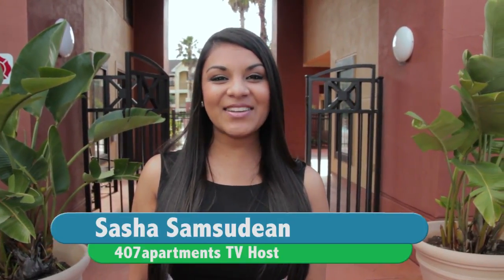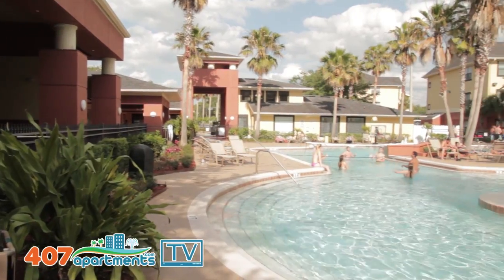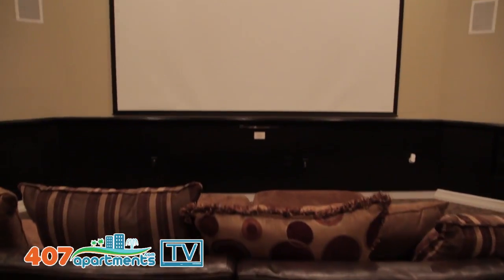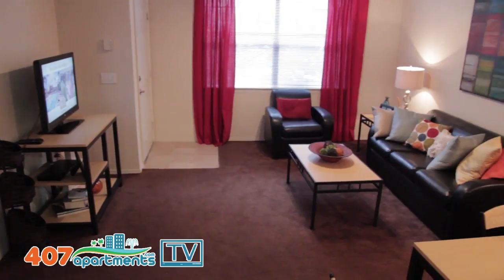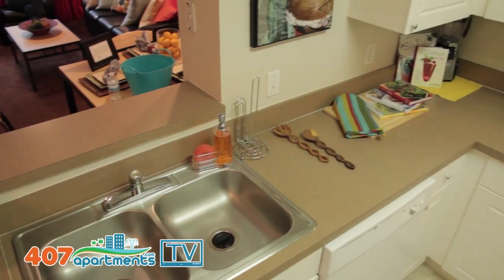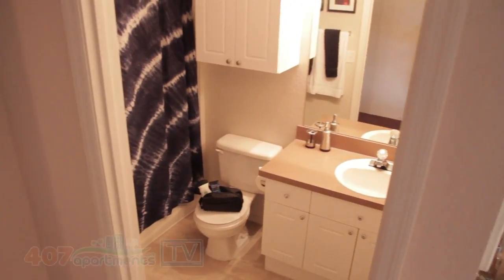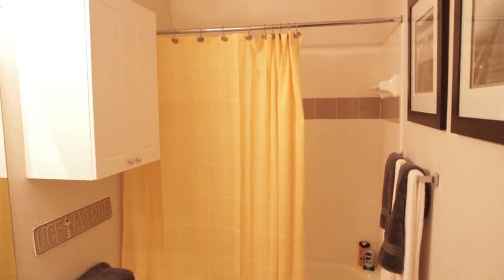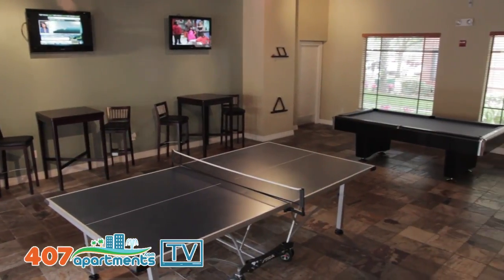The Edge Orlando Virtual Tour | 407apartments.com TV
The Edge Apartments in Orlando, FL offers wonderful opportunities to residents including the great location, being walking distance from UCF, amazing amenities such as a 24-hour fitness center, and spacious bedrooms.

Sasha: Hi I'm Sasha with 407apartments tv. I'm here at the Edge Orlando apartments near UCF.  So let's go check out what they have to offer.

Sasha: So I'm here with Kyle. Can you tell me what's the most unique thing about the community?

Kyle: Well we have our 4/4 that we're going to be looking at today. On the first and second floor of our apartments we have an area on the porch it's for the furniture. Also with the 4/4 we have the most storage than any of our apartments.

Sasha: What are your top 3 amenities that your residents love?

Kyle: Definitely the pool, our pool is our most infamous part of the property. A lot of people go there and we have a lot of events happen there at our pool. We also have our shuttle that gives you three opportunities to get to campus if you need to and we have our movie room which residents can check out for and entire 24 hrs. We hold marathons inside of and you're welcome to watch whatever movie you want inside of it too.

Sasha: What kind of floor plans do you offer at The Edge?

Kyle: We have 1/1s, that's a studio style apartment. We also have 2/2s with a private bathroom, a 3/3 also with a private bathroom and a 4/4 as well, and a 4/2 that has a shared bathroom.

Sasha: Where is your community located and what are some attractions nearby?

Kyle: We're at the intersection of Alafaya Trail and Research Parkway within walking distance of UCF. We're about a 10-minute walk at most.

Sasha: Awesome, let's go take a look at the 4 bedroom / 4 bath model.

Kyle: This is our 4/4 model. Just like all the apartments in the property, everything is fully furnished. It comes with everything inside the apartment such as the leather couches, everything from that to the dining room table. All the apartments have a special area for our fully sized side-by-side washer and dryer. And all our kitchens include all you'll ever need, so there's a microwave, a high-speed dishwasher, a garbage disposal as well, and lots of extra storage space for any of your kitchen needs.

All leases come with free parking. Carports are included if you wanted to upgrade to those and they are assigned close to your apartment so you don't have to walk very far for them. And they only cost a little extra per month. Because we're an individually leased property, you're only responsible for your own self and the apartment so need to rely on anybody else in order to make each month's rent.

This is one of our bedrooms. Inside of it we have everything that's included such as the mattress, the bedframe, the desk and the dresser. We also have cable and Internet jacks inside all the rooms so if you have your own personal TV you can bring that. Or if you wanted to use the cable jacks t o put a wi-fi router or anything else, you can. We also offer private bathrooms for our 4/4s, 3/3s, 2/2s and 1/1s, so no need to go into the living room or another part of the apartment in order to use your own bathroom.

So this is our gym. It's s 24-hour gym. It's open 7 days a week. To get inside we give all our residents one of these access cards. You'll be able to use any of the equipment here. There are free-weights over there and our cardio equipment over here. Attached to it is also our computer lab, which is also open 24 hours and 7 days a week. We have mac computers, and pc computers if you want to do any homework or anything. There's a study room in the back too. And at our clubhouse too we also have our tanning bed and our game room and also our movie theater.

Sasha: If you'd like to find out more information about The Edge apartments in Orlando, check us out at 407apartments.com